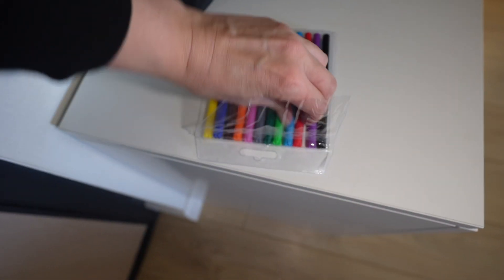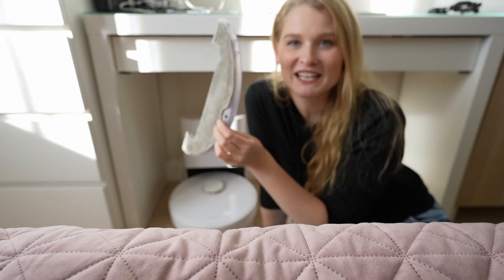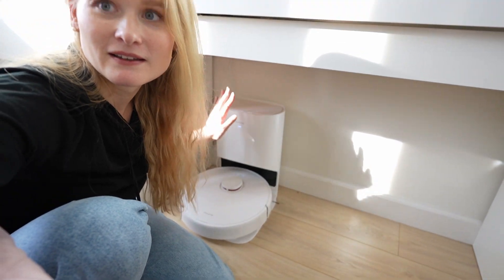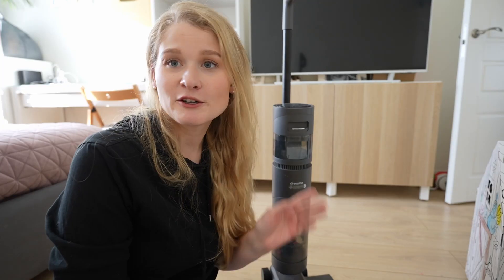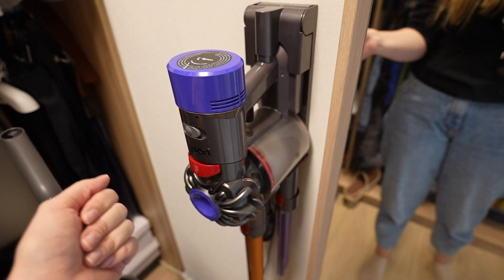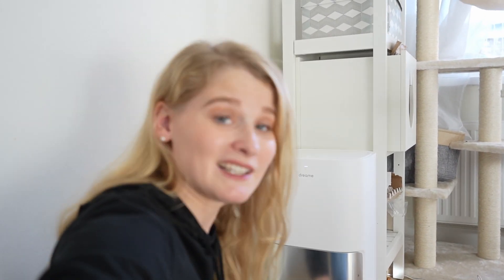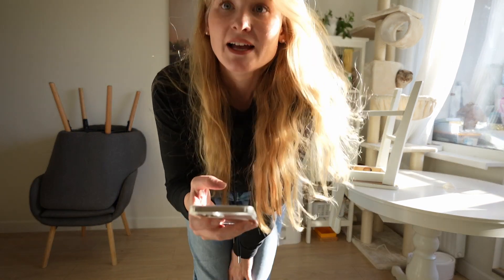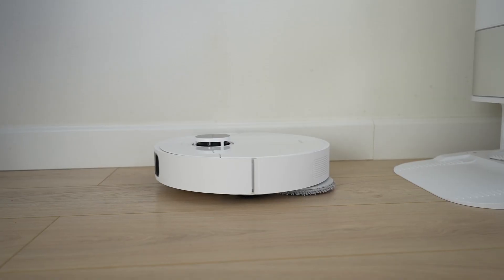too many vacuum cleaners?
Clean floors without manual labor? I have 3 vacuum cleaners for that... too many?